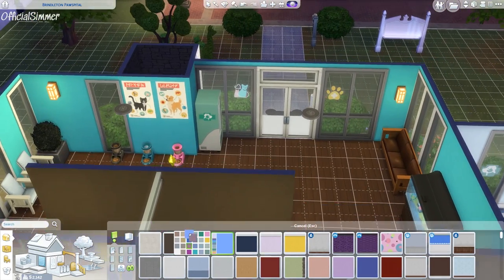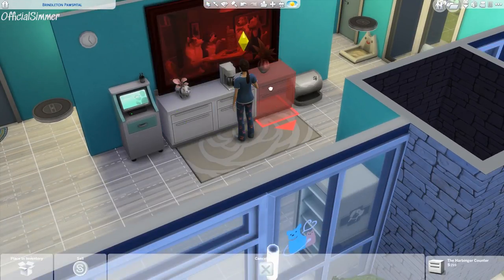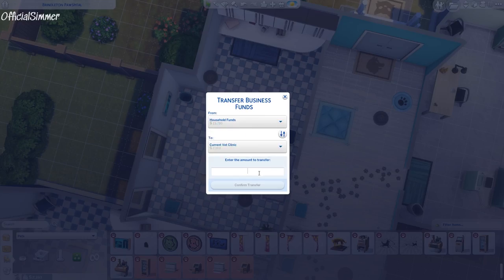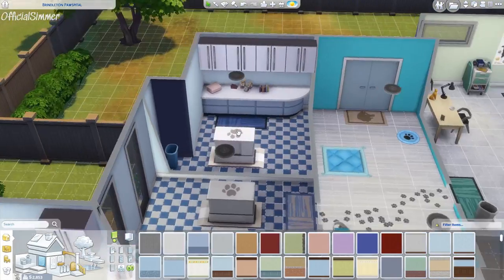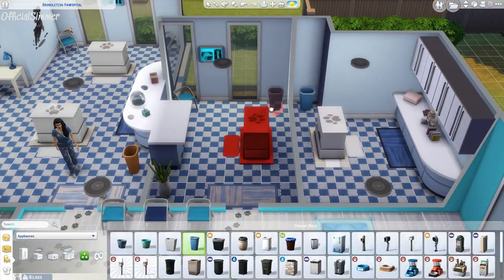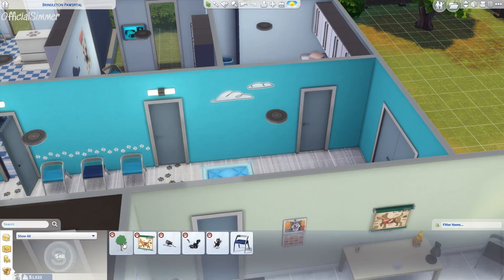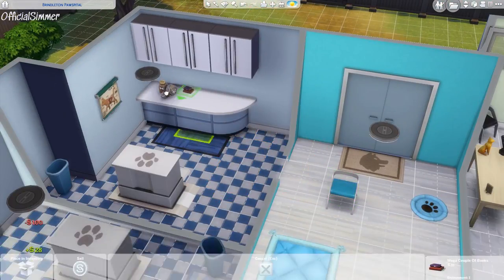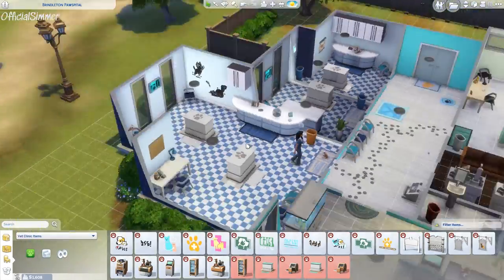BRINDLETON PAWSPITAL RENOVATION | SPEED BUILD | The Sims 4 Cats and Dogs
♡ OPEN FOR IMPORTANT INFORMATION ♡
I hope you like this much needed makeover of the Brindleton Bay Vet Clinic, Brindleton Pawspital!

♦Origin ID: GirlySimmer_93

Backstory of the Neumanns

Helga and her late husband moved to Willow Creek with their young son, Christoph, all the way from Germany. Helga has always been a cat lover and has had many fluffy grey and white cats over the years. Her husband was always more a dog person, and Christoph, an only child, had many cats and dogs growing up, they were like his siblings!

As Christoph grew up he had a passion for making money as his family were reasonably ‘well off’ and he enjoyed the lifestyle he was accustomed too. He dabbled a while choosing his University major but eventually settled on Business. He met the girl of his dreams when he was in University. He was smitten as soon as he saw her long dark black hair and her beautiful tan skin. He ended up marrying aspiring chef Amrita Gill, who is Sikh, and they moved into Christoph’s childhood home.

Our story picks up many years later and now Christoph and Amrita have two children, 21 year old Aria and 16 year old Neal. Helga is still around with her latest snobby cat and the family also have a boisterous dog. The Neumann household is never dull and now Aria who has inherited her father’s love of animals wants to become a Vet! This could only be good right?